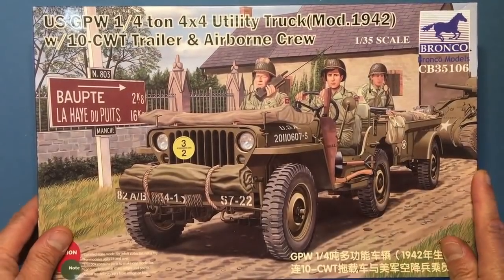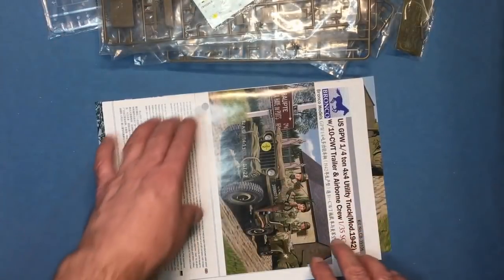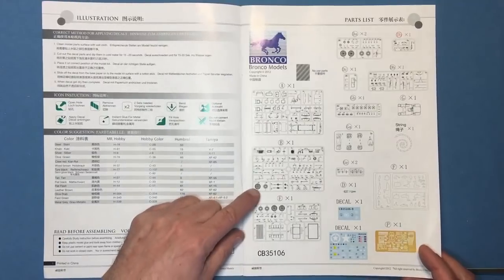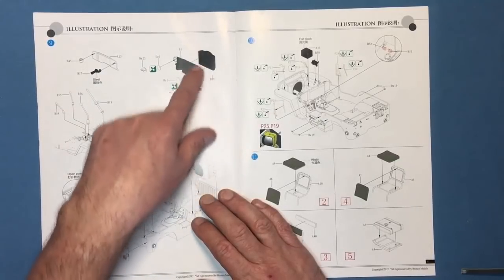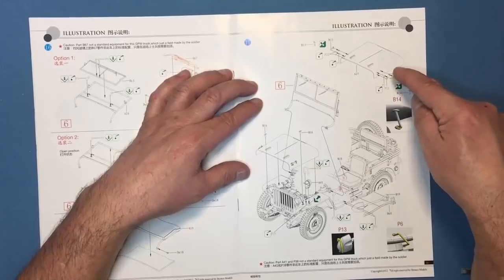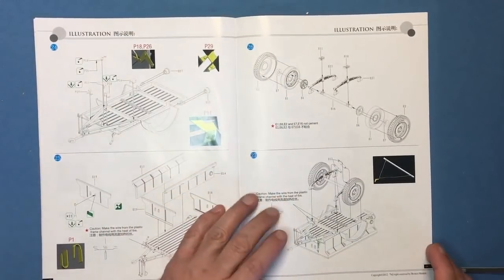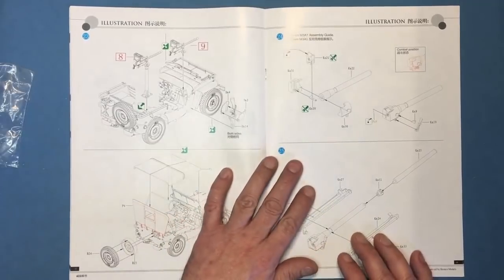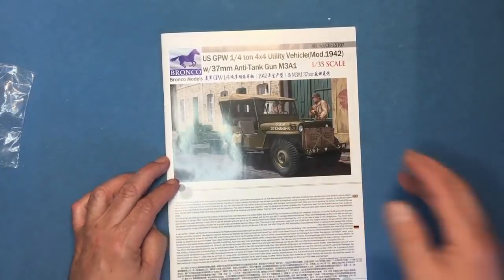Sprue Review. Bronco GPW 1/4 ton Trucks with trailer and 37mm Anti-Tank gun CB 35106/CB35107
A look through the sprues of the trailer version of this gorgeous kit and a look at the instructions for the gun. These kits blow all other 1/35 Jeeps into oblivion in my opinion.. but what will the new Takom be like???